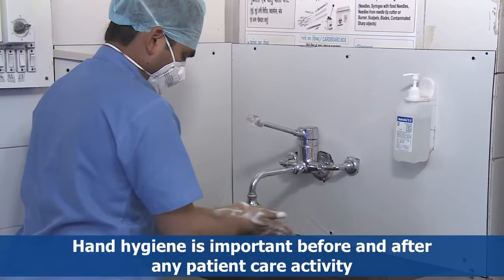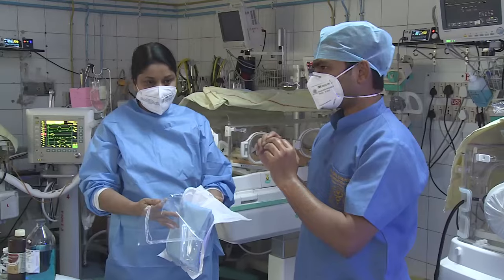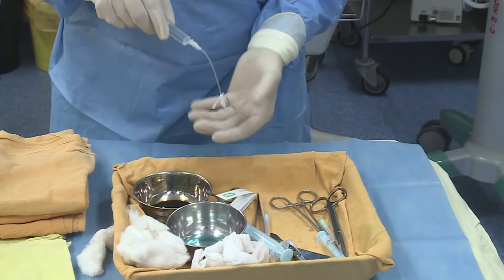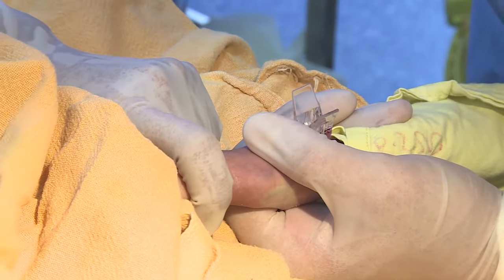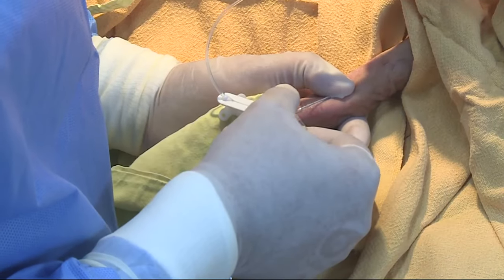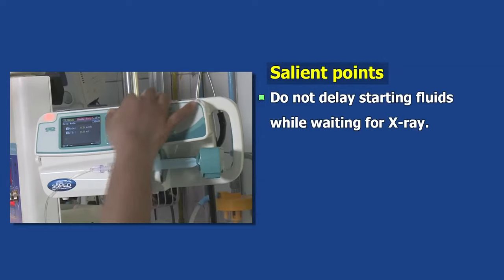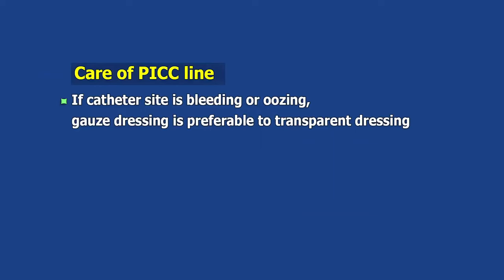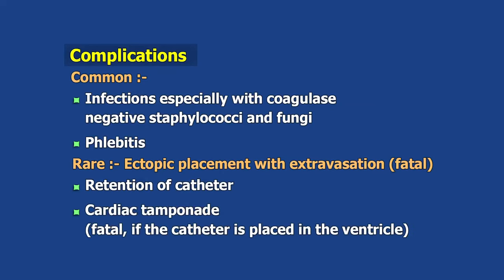PICC Line insertion